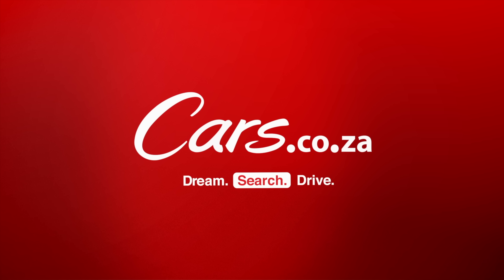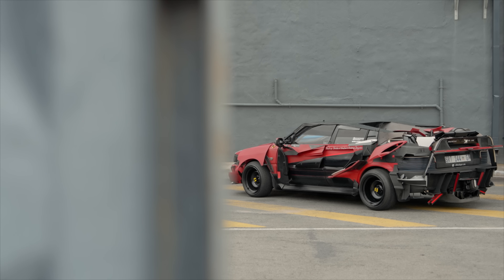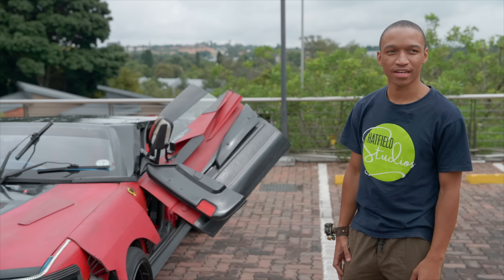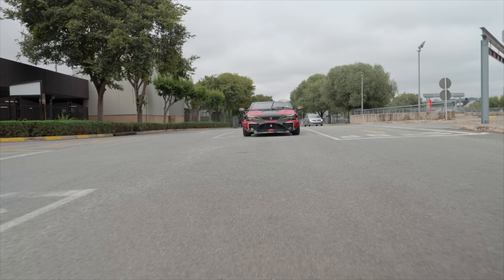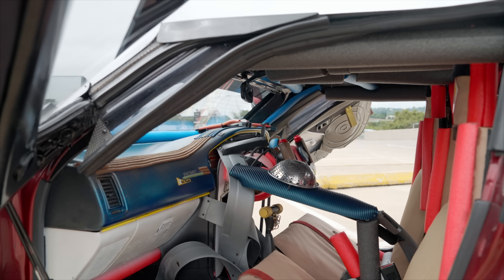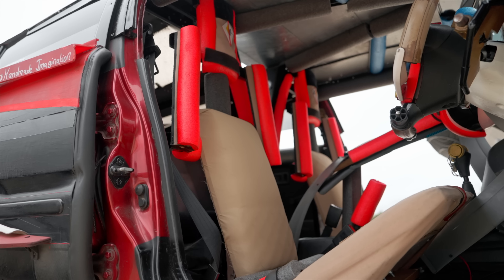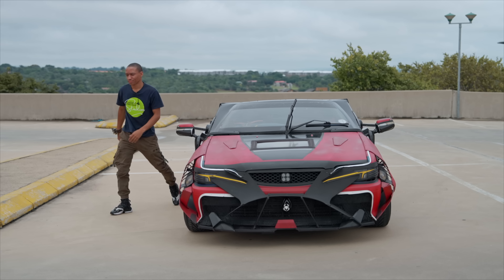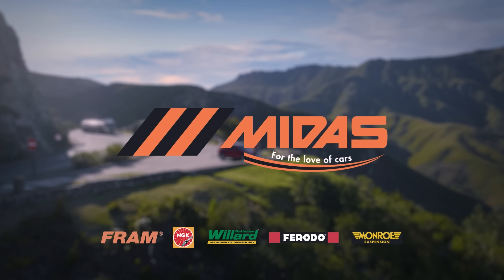The Transformer Tazz! The story behind this highly customised Toyota Tazz from the owner himself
Ofentse Mphatsoe (@ofentse7115 on Instagram), by his own admission, is not necessarily a car guy. But, it's obvious that he has a deeply creative spirit, and he loves art and the art of creating something special.

When this Transformer Tazz hit South African social media last year, it immediately went viral and was the talk of the town. There is just nothing like it on our roads.

We spent some time with Ofentse and got the real story behind this incredible custom build.

0:00 - Intro
1:10 - Where did all start?
2:00 - The colour scheme
2:35 - Materials used
3:35 - Let’s go for a drive
5:32 - The reception of the car
6:48 - The sound
7:51 - What people think it is
8:20 - The interior
9:20 - The doors
10:00 - The creative concept
12:00 - Conclusion